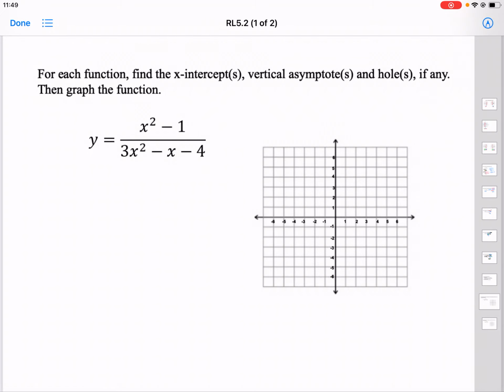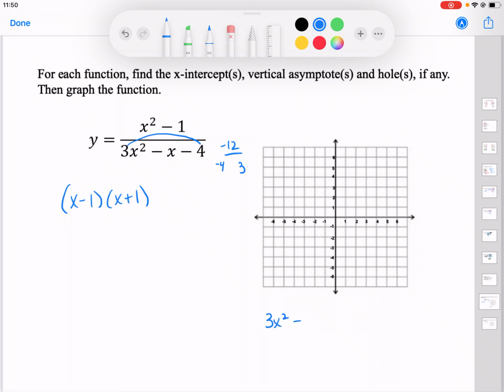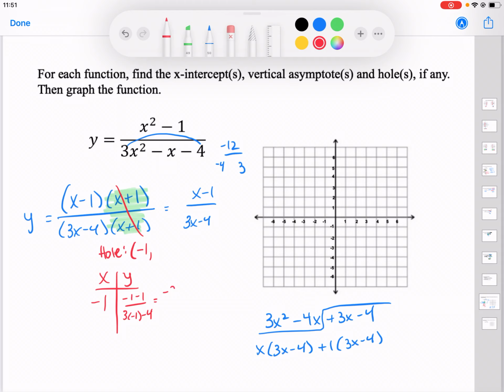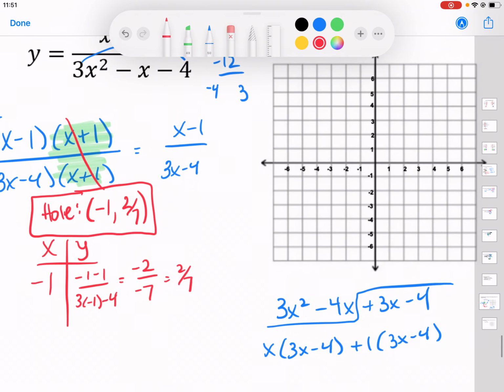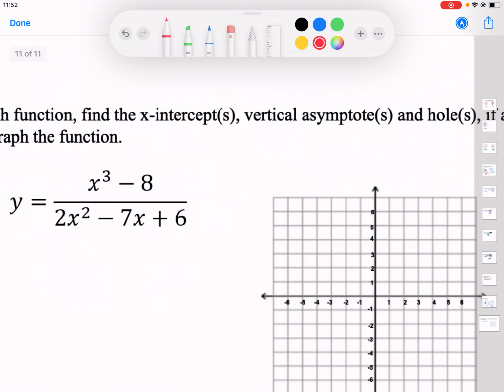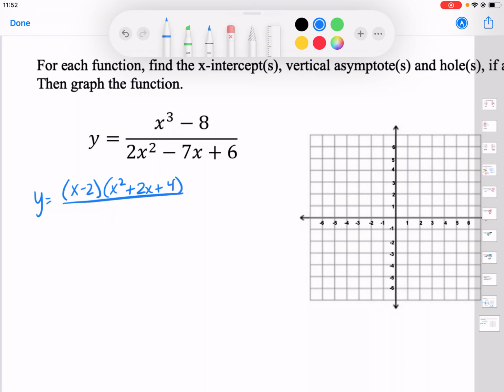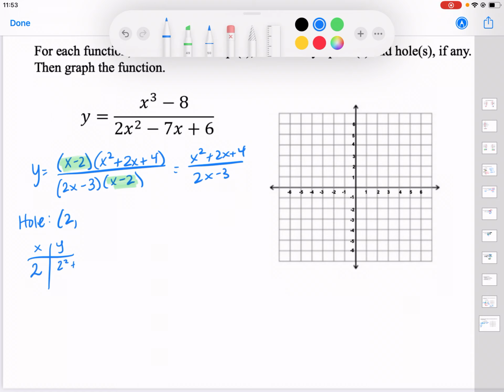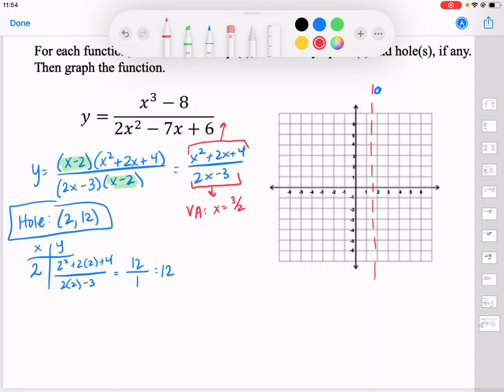M3 - Lesson 5.2c